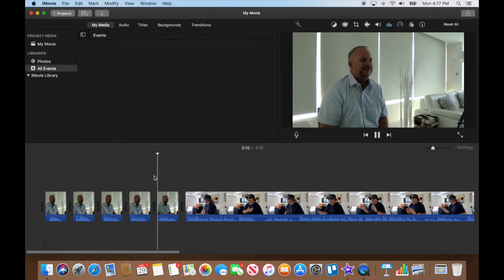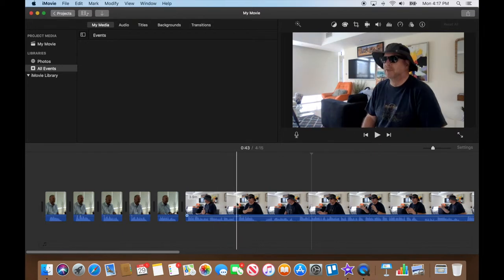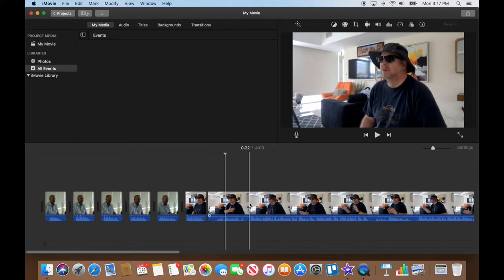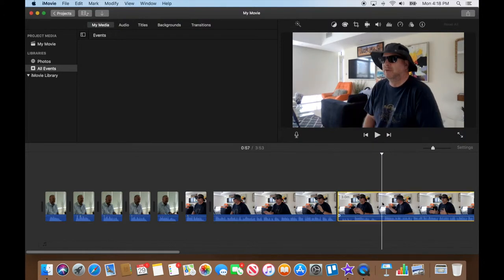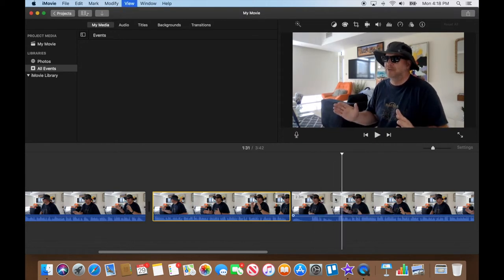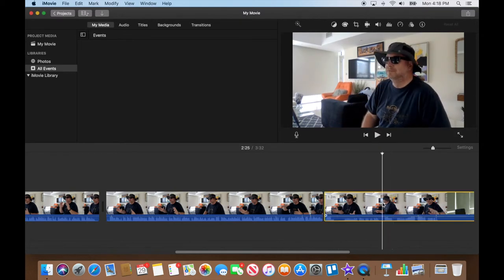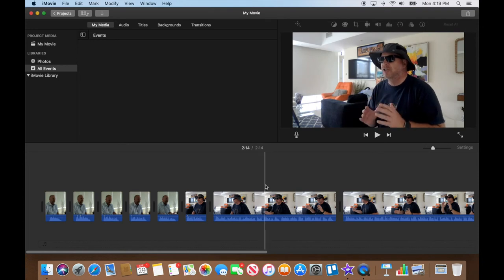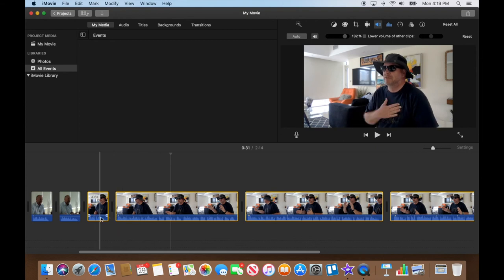Level 3 Part 8 Video